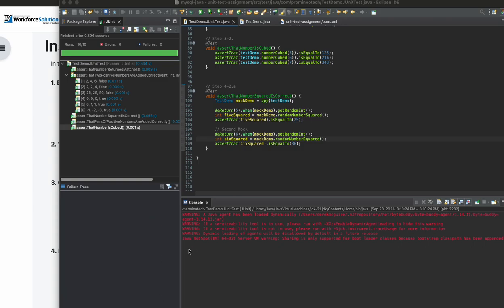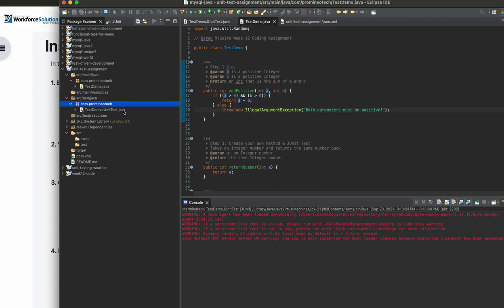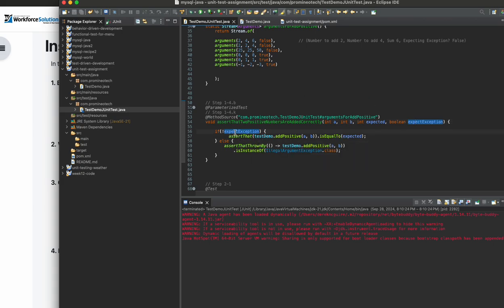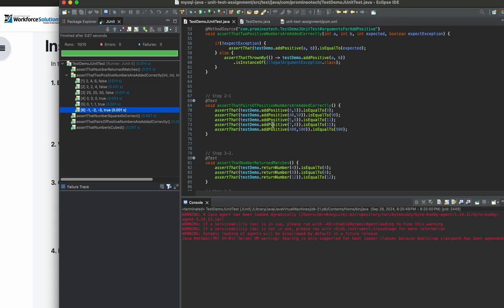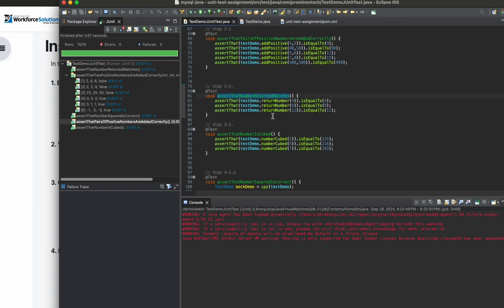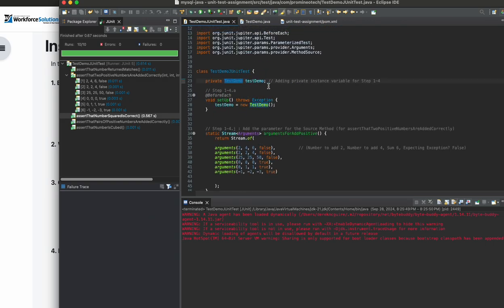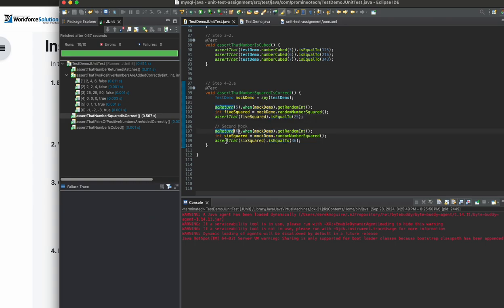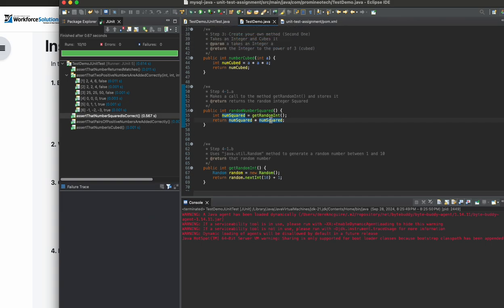Week 12 - Coding Assignment - Video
This is the Week 12 Coding Assignment Video, showing testing, parameterized testing, and mocking a class. This shows making a JUnit Test, using Mockito, and using an Eclipse Maven Project to run the JUnit Tests. Enjoy!!